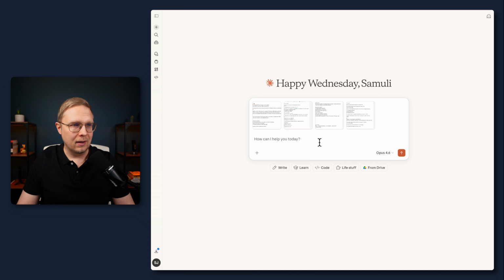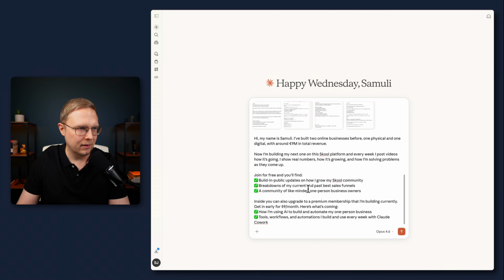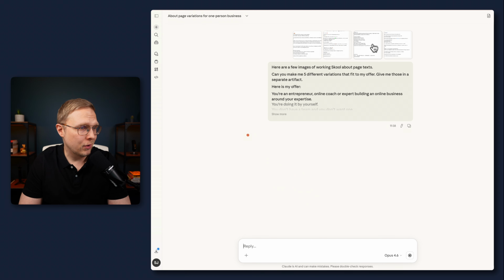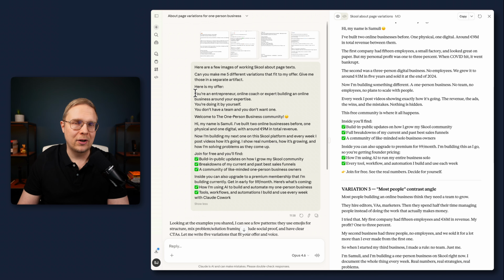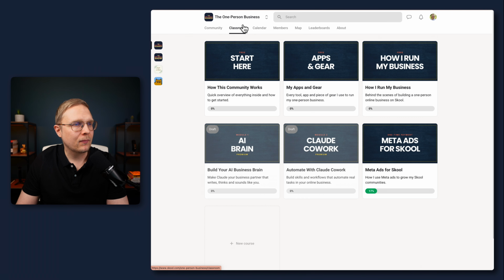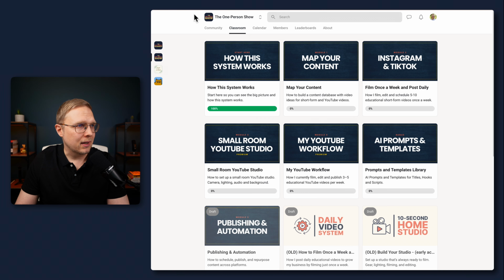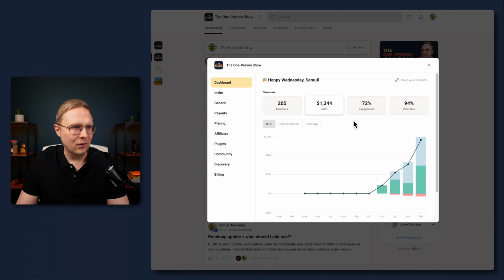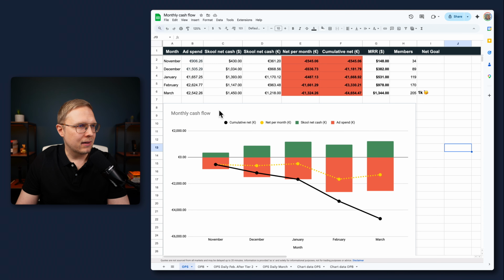How I Write My Skool About Page Text Using Claude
Chapters:
00:00 Intro
01:02 What happened since last episode
01:27 Finding working about pages on Skool Games
04:39 Using voice-to-text and Claude to write your about page
06:04 Reviewing what Claude generated
10:20 New classroom covers and free modules
11:31 Premium modules and founder pricing
13:12 Current numbers and MRR update
15:01 What's next

In this episode I walk through how I make my Skool about page text. I find working about pages from the Skool Games leaderboard, take screenshots of them, and then use Claude to generate new variations that fit my offer. The trick is to ramble out your offer using voice-to-text instead of pasting structured text, because Claude gives much better results that way.

I also made new classroom covers for The One-Person Business community, added affiliate links and studio setup info to the free modules, and opened up $9/month founder pricing for the premium tier. Current numbers are 205 members, $1,344 MRR, and the best cash flow month so far at $1,450. Still running negative on ad spend, but the trend is heading in the right direction.